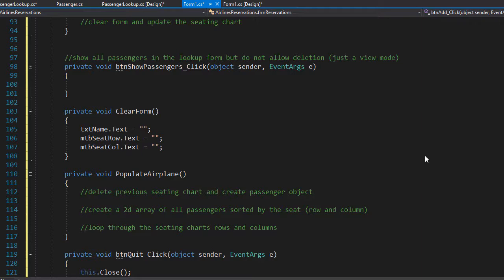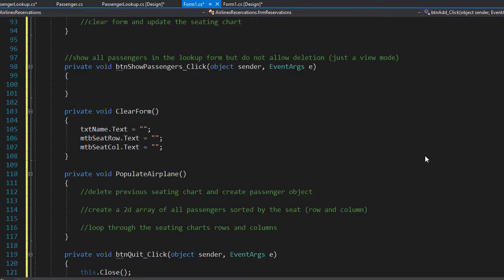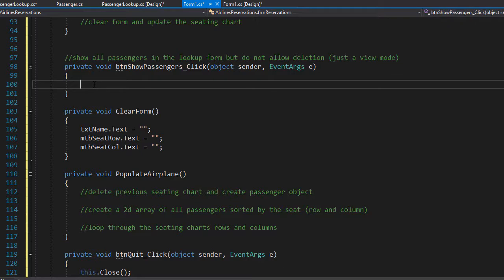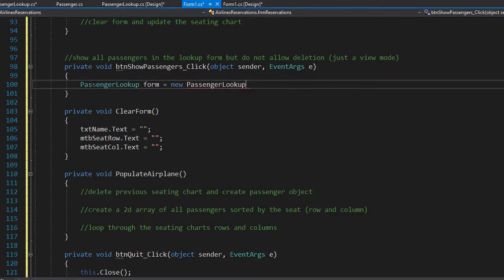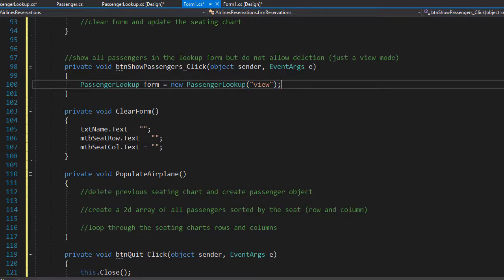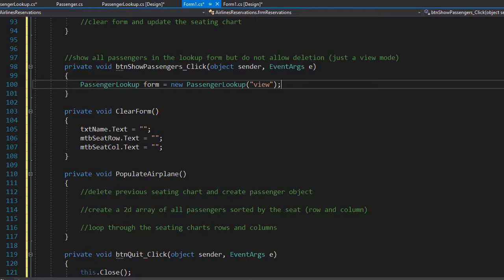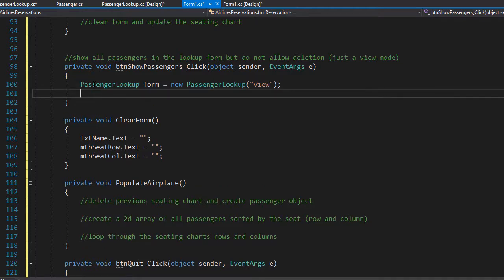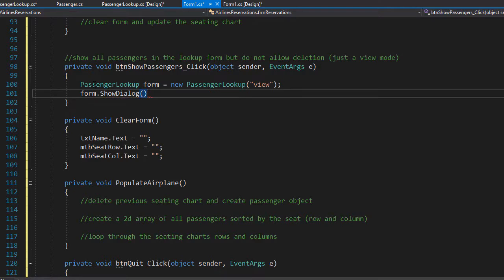C# Project - Airline Reservations - 17 - Showing All Passengers